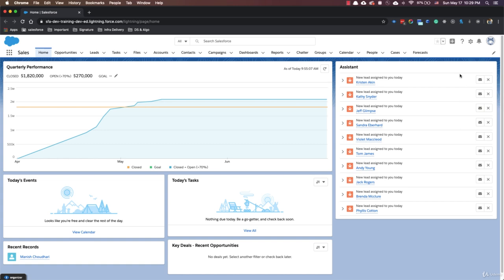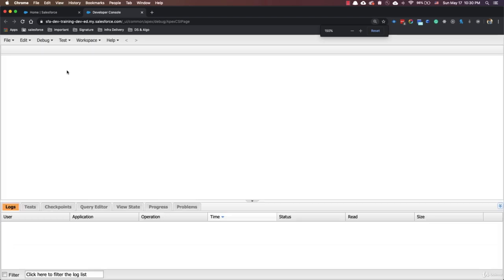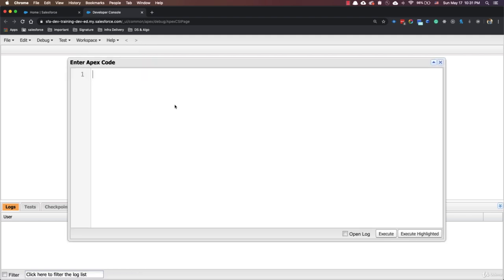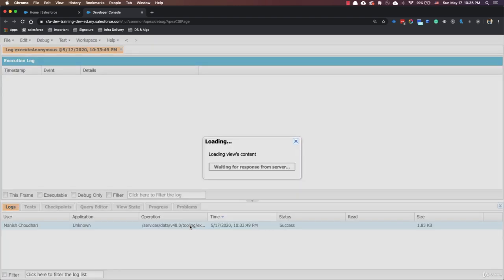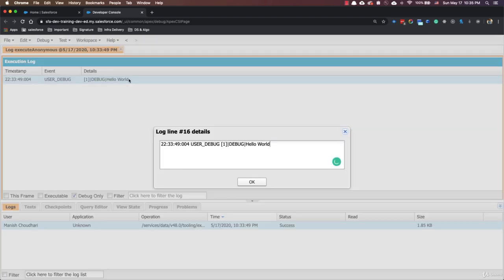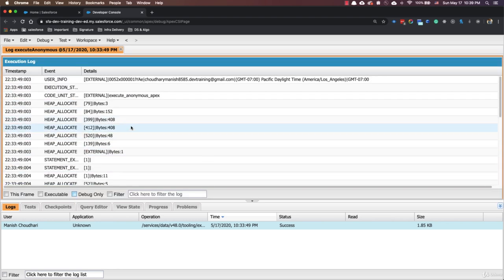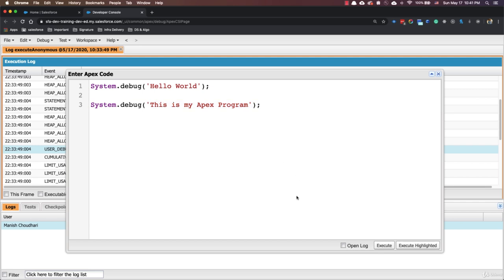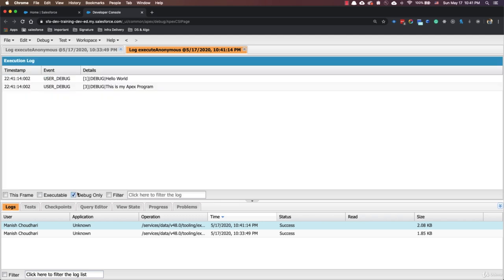1 Hello World Your First Ever Apex Code